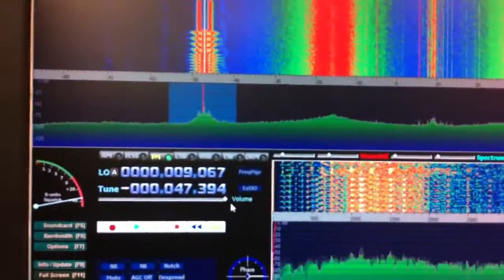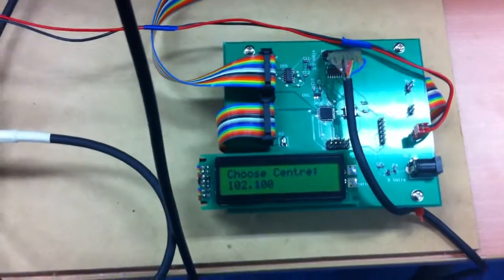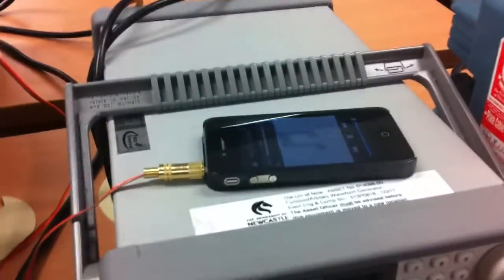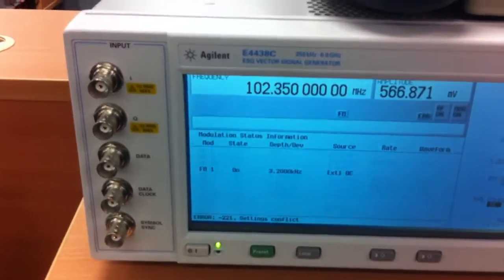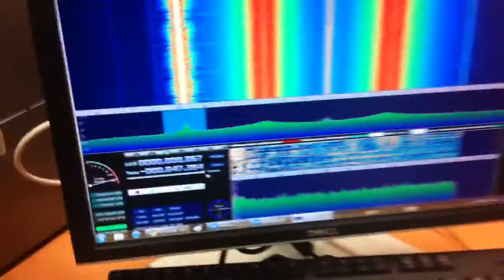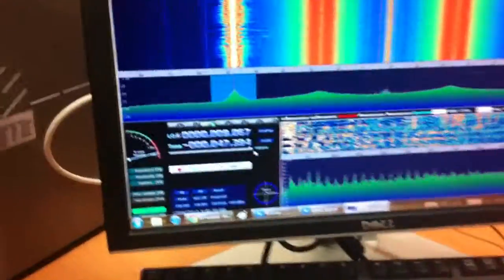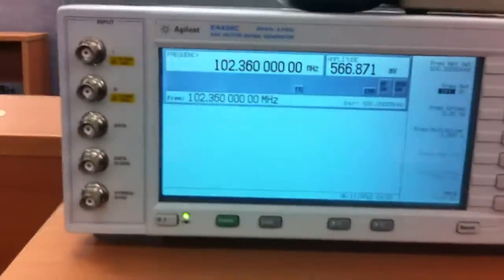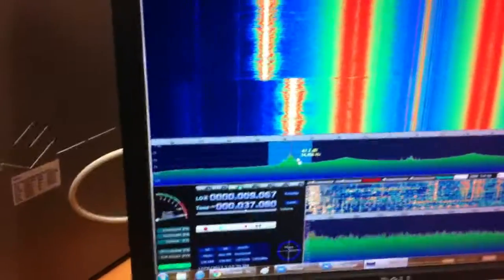0-150 MHz SDR Receiver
This is my Final Year Thesis project these,  a "Wideband RF Receiver". Essentially a QSD SDR front end, which has conventional mixing on its backend to allow for a range of upto 150 MHz.
I am using a DDS to supply the LO to the mixer, and mixing the RF down to an IF of 12.5 MHz which is the rate at which my QSD samples.